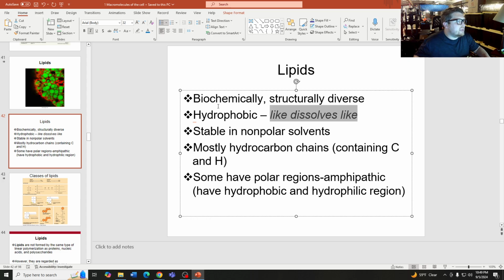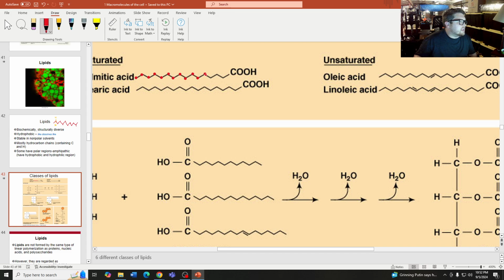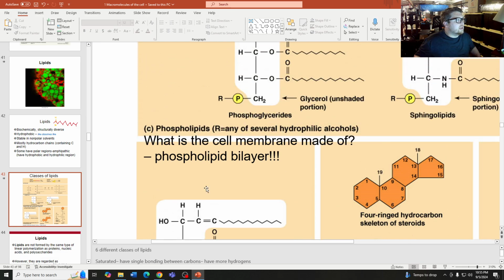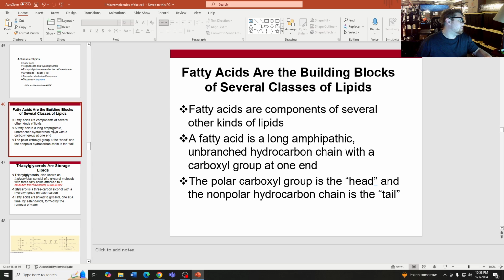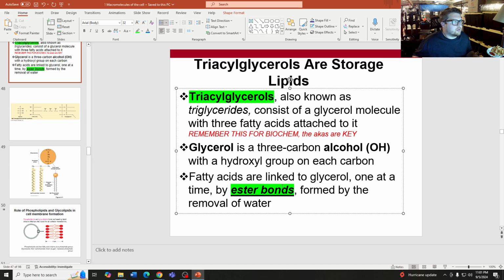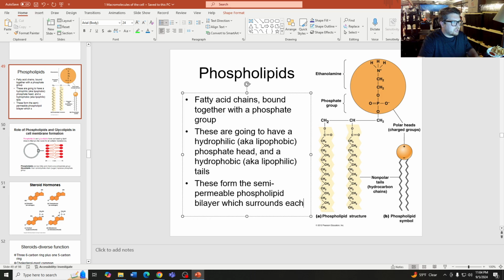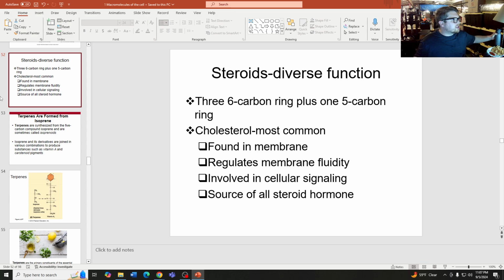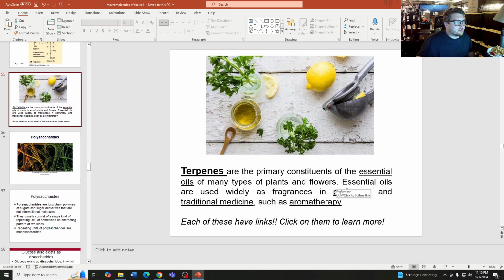BCT: Macromolecules of the Cell Part 3 - Lipids